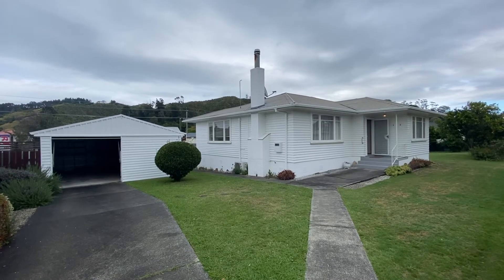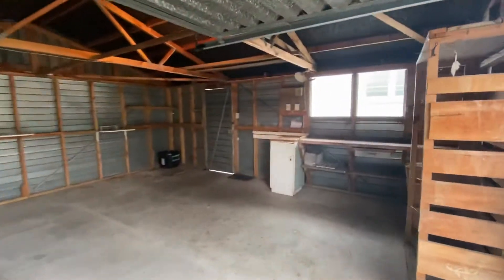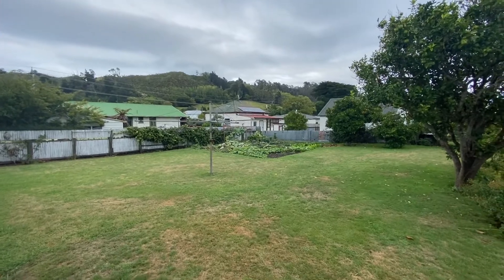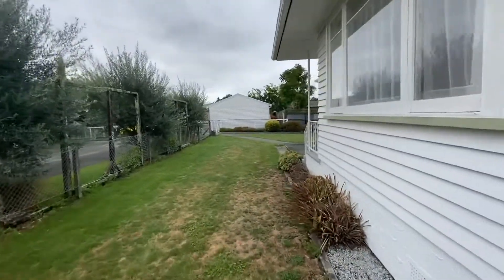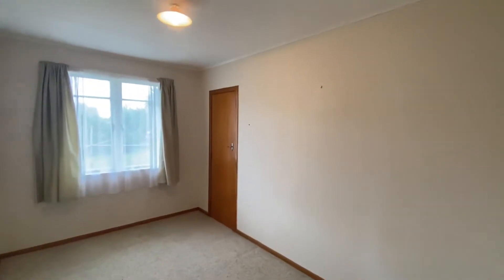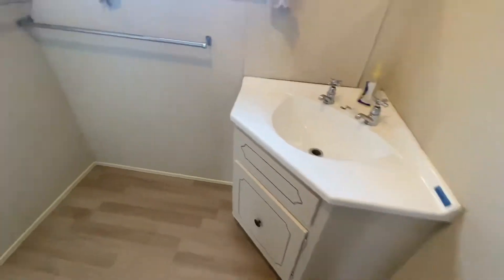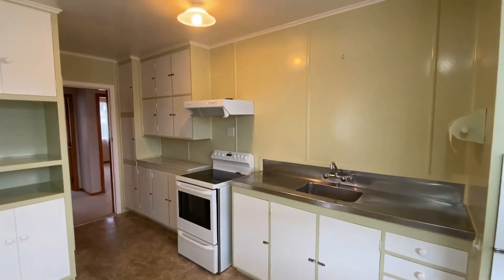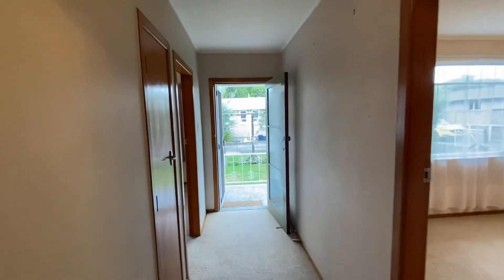21 Ropata Street, Inner Kaiti, Gisborne - Video Tour by Ray White Gisborne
You can view other properties we currently have available for lease in Gisborne by clicking here:

If you are a property owner looking to lease out your property, we’d love to hear from you! You can learn more about our award-winning property investment services by visiting

The new Ray White Gisborne was formed on a very simple philosophy; it can be better.

Four of Gisborne’s most driven, high-performing, and well-respected real estate people have come together to create the new Ray White Gisborne; the next step in the industry evolution.
Hamish Harrison, Shelley Donaldson, Tom Harbott,  Alan Thorpe share the same vision on what the new generation of real estate agency is; a company that stands out from the rest as market leaders with an overarching emphasis on positivity and collaboration.

Led by Shelley, Tom and Alan at the helm of the sales team and Hamish Harrison joining as Director of the Property Management business, these four are at the top of their fields and boast an enormous scope of expertise and experience across all sectors, as well as a thorough understanding of the Gisborne property market. Coming together through an enthusiasm to work with the best of the best and a commitment to consistently growing, developing, and providing superior service to their clients, CO-LAB Real Estate has quickly attracted a wider team of experts whose absolute priority is your experience.
Because it’s simple; it can be better.

Ray White Gisborne
CO-LAB PM Limited
152 Grey Street, Central, Gisborne 4010
Phone: (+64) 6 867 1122